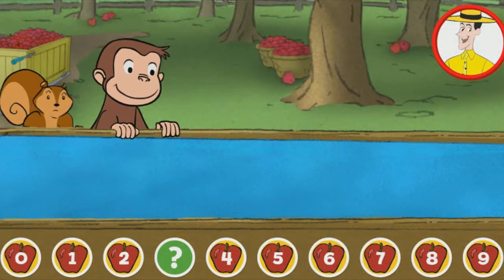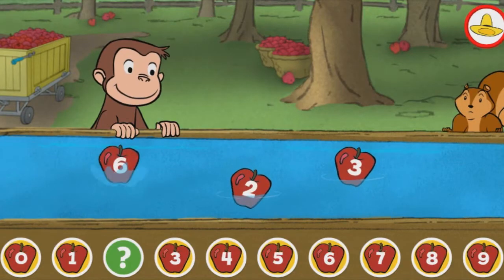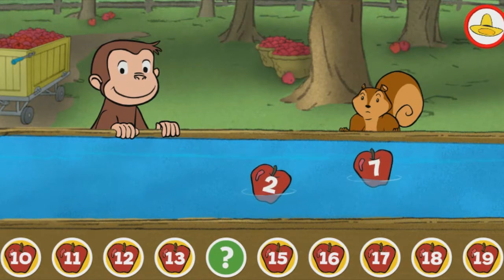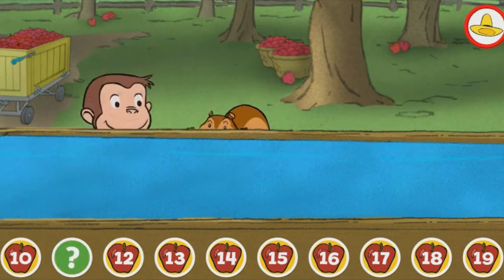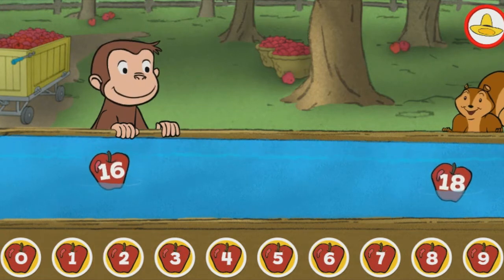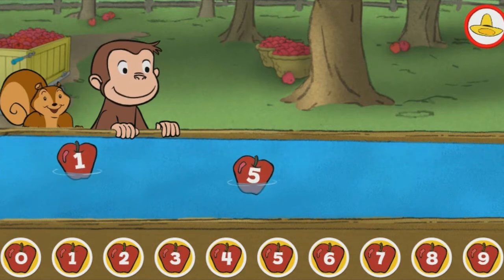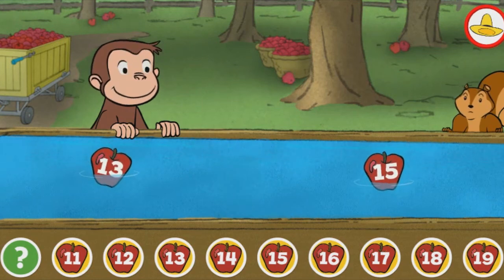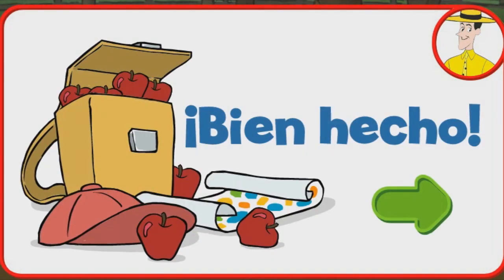Curious George 2 in 1 in English and Spanish Apple Picking | Cosecha Manzanas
Curious George 2 in 1 in English and Spanish Apple Picking